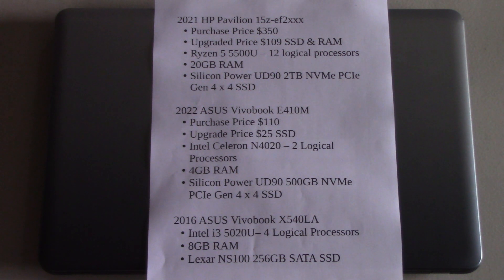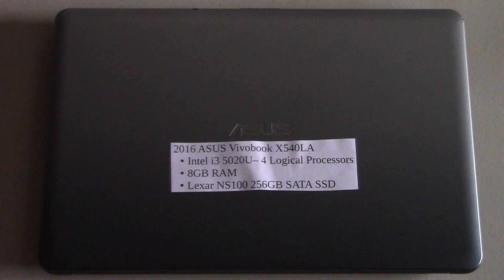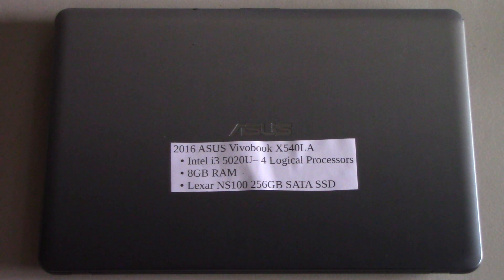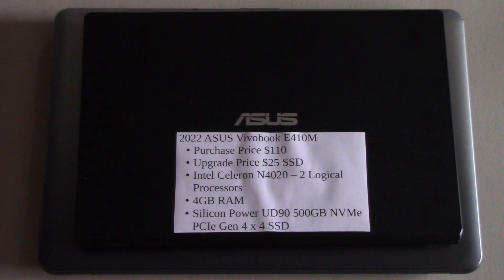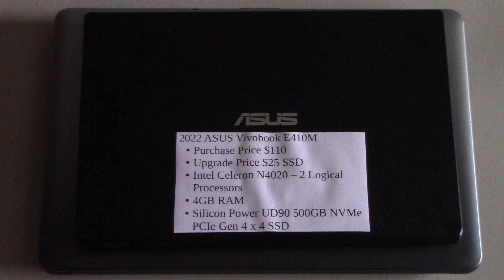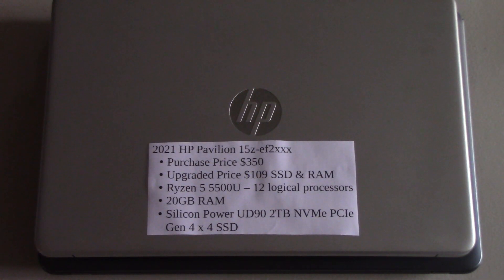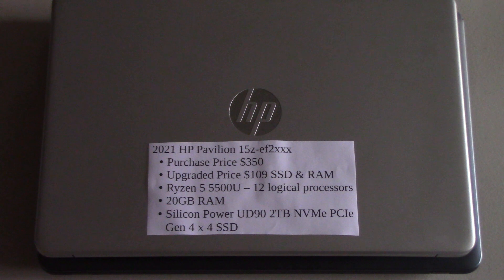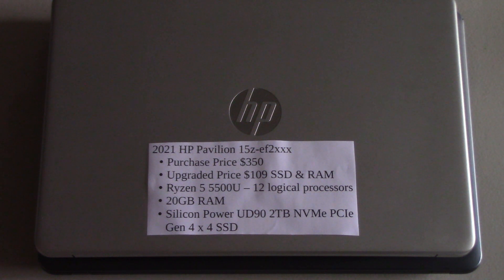Shotcut on 2016 ASUS X540LA Vs 2021 HP 15z ef2xxx Vs 2022 ASUS E410 SATA SSD Versus PCIe NVMe Gen 4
Shotcut on 2016 ASUS X540LA Vs 2021 HP 15z-ef2xxx Vs 2022 ASUS E410 SATA SSD Versus PCIe NVMe Gen 4  by author Steven Magee.

Windows 11 was installed onto the high speed NVMe drives.

Video processing times to stitch the same 4 short video files together in Shotcut:

2016 ASUS X540LA: 219 seconds
2022 ASUS E410MA: 82 seconds
2021 HP 15z-ef2xxx: 22 seconds

HP system RAM usage went up from 5.5GB use of 8GB of system RAM to 8 GB use of 20GB system RAM while idling.  The HP is the only computer that the processor idles during video processing.  Processor usage is high on both ASUS models during video processing.

More RAM and use of high speed NVMe drives are recommended, as is upgrading from the older SATA computers to NVMe computers.

Silicon Power UD90 NVMe PCIe Gen 4 x 4 SSD's were used.

Shotcut is a free, open source, cross-platform video editor.

2021 HP Pavilion 15z-ef2xxx
    • Purchase Price $350
    • Upgraded Price $109 SSD & RAM
    • Ryzen 5 5500U – 12 logical processors
    • 20GB RAM
    • Silicon Power UD90 2TB NVMe PCIe Gen 4 x 4 SSD

2022 ASUS Vivobook E410M
    • Purchase Price $110
    • Upgrade Price $25 SSD
    • Intel Celeron N4020 – 2 Logical Processors
    • 4GB RAM
    • Silicon Power UD90 500GB NVMe PCIe Gen 4 x 4 SSD

2016 ASUS Vivobook X540LA
    • Intel i3 5020U– 4 Logical Processors
    • 8GB RAM
    • Lexar NS100 256GB SATA SSD